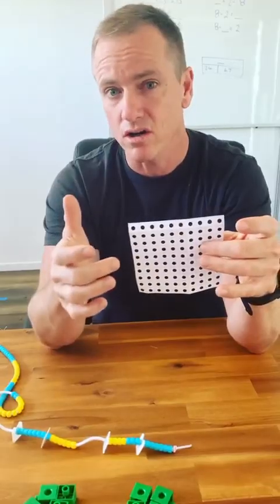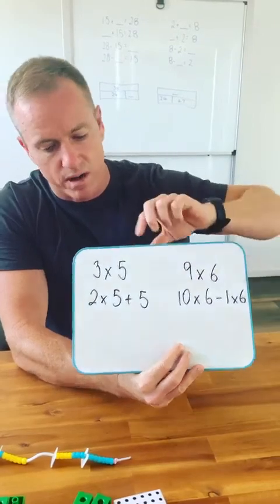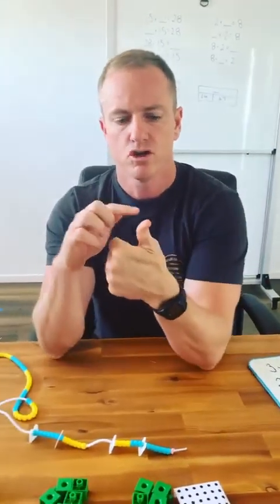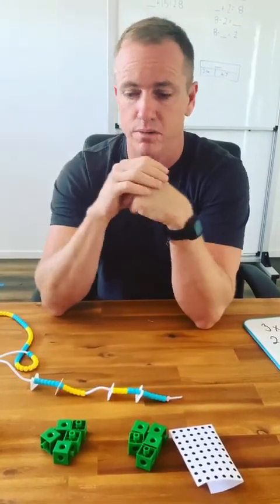LTD - Crash Course on Teaching Multiplication Basic Facts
Undoubtedly one of the most important conceptual understandings needed! The question is - How are you teaching it?
Remember multiplication is commutative 3x5 = 5x3 but ‘looks’ very different! When teaching your ‘3x’ the multiplier is the 3! 3x1, 3x2, 3x3, 3x4, 3x5 NOT 1x3, 2x3, 3x3, 4x3, 5x3 😉